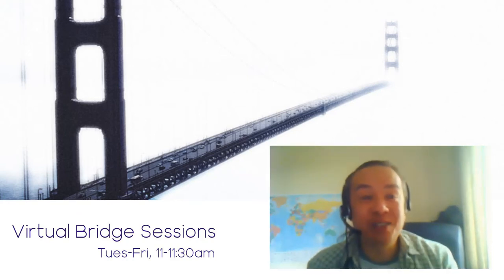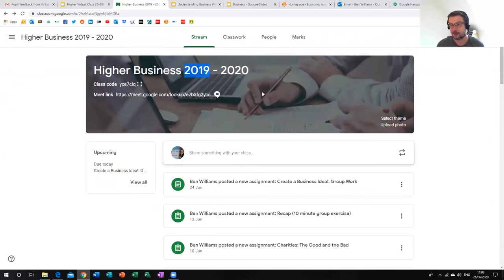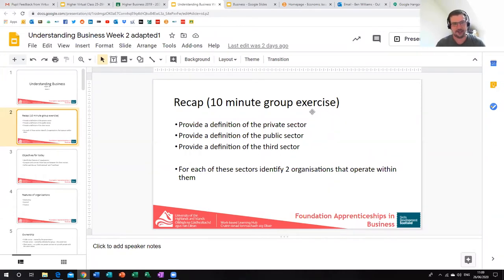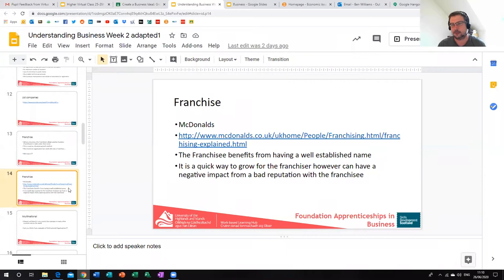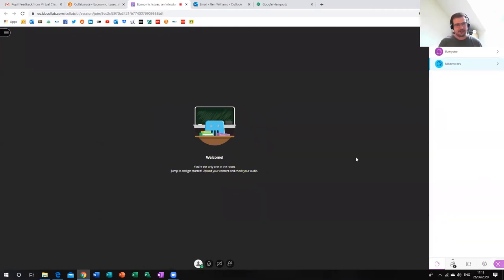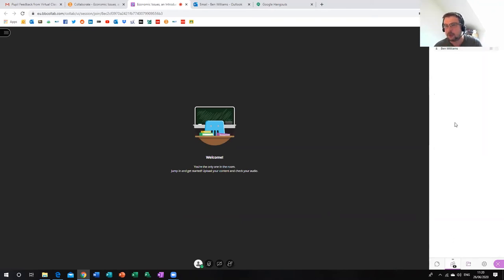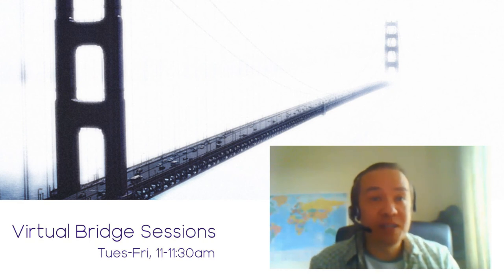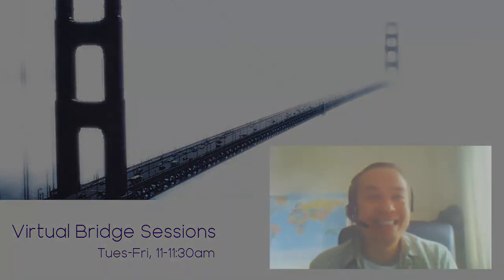Virtual Bridge Sessions - Hanging Out with Google and Collaborating in Collaborate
Engaging students in learning in virtual classrooms. Ben takes us through his workflow with Foundation Apprenticeship and HN students, taught remotely using a variety of platforms. Oh, and an extra bit on Bitmoji classrooms, just for fun.

Presentation delivered by Ben Williams, West Highland College UHI, as part of the Virtual Bridge Session series.